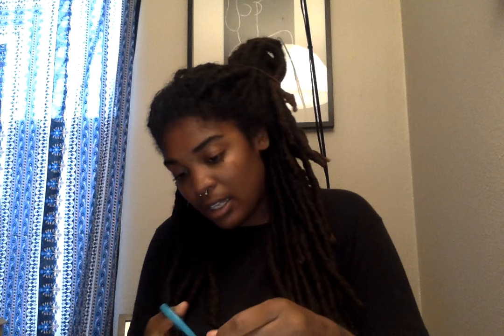Black Friday: Chris Cardi (Unboxing + Review)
Today's Black Friday video features Washington, DC sportswear brand 'Chris Cardi.' An eponymous label founded by DC native Chris Cardi in 2003, the brand has a casual yet structured line of clothing and accessories for both men and women. After watching this camouflage bag for months, it finally went on sale!

Support Black-owned business.